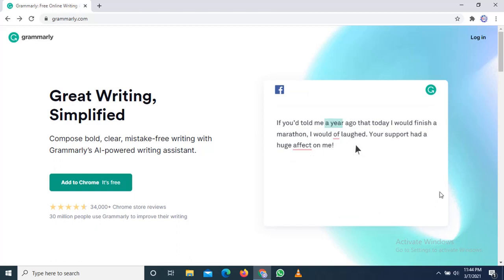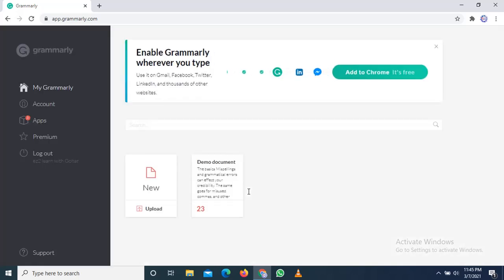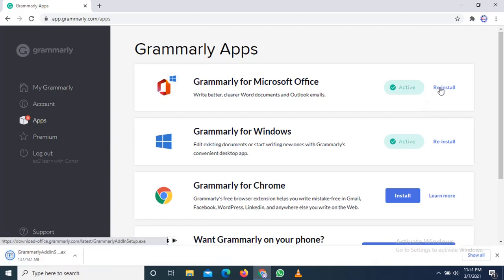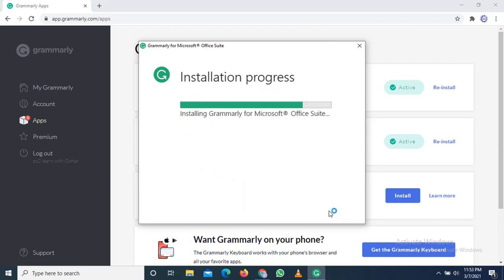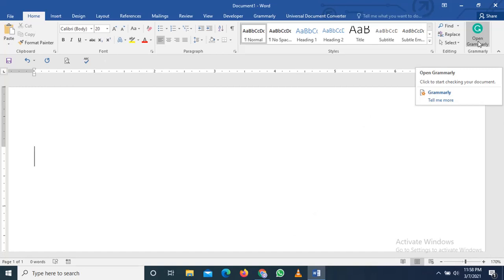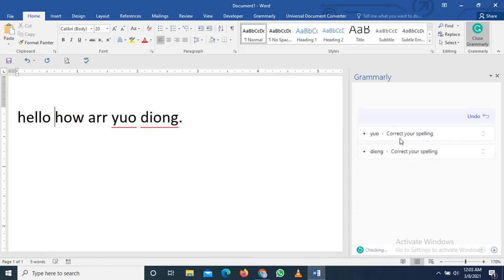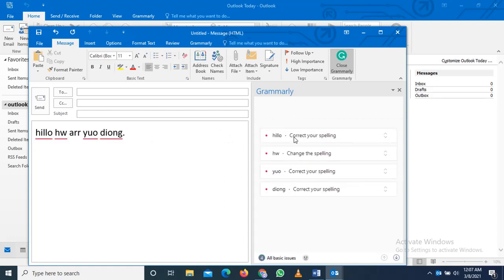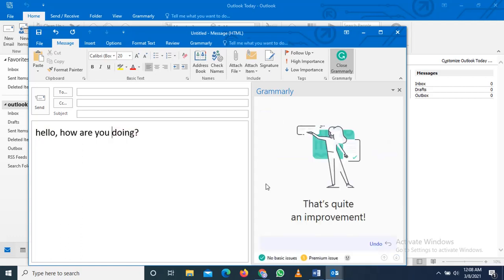how to add Grammarly to word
learn how to get Grammarly and add to your word and outlook
follow the steps to download and install Grammarly for entirely free  from the website